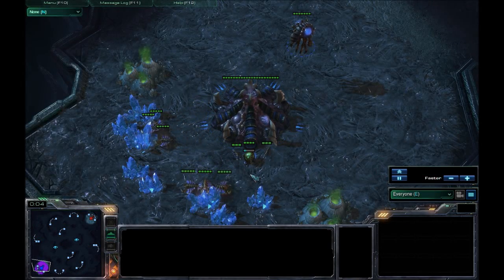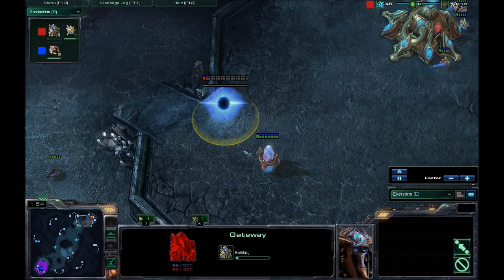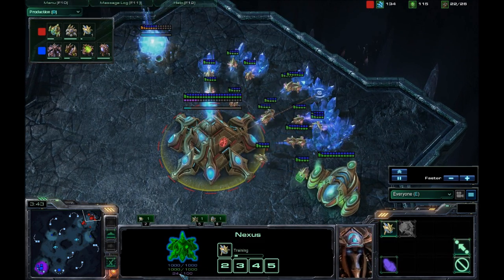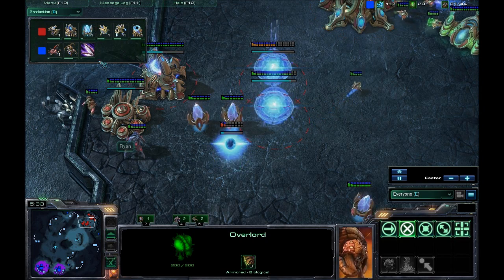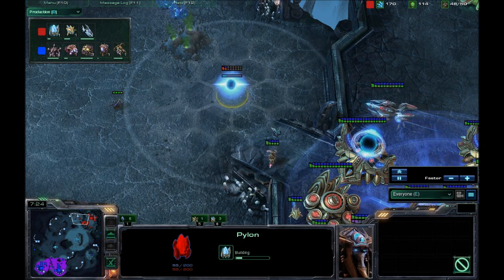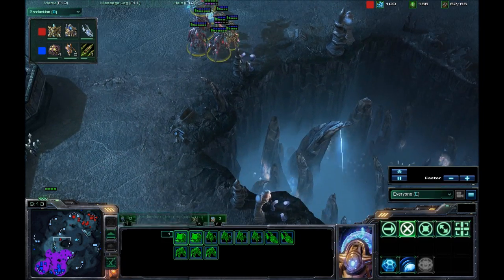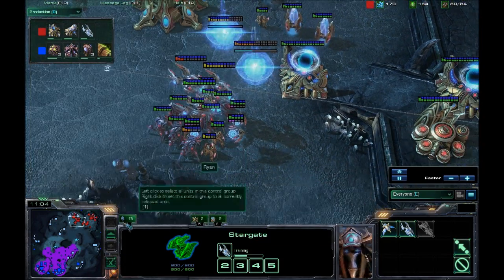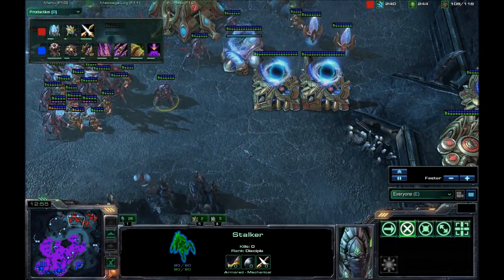Ep 4 Part 1 Mork(Z) vs Ryan(P)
ZvP on xel'naga